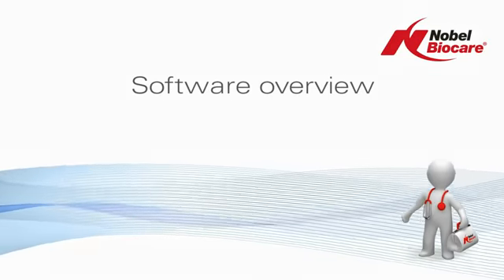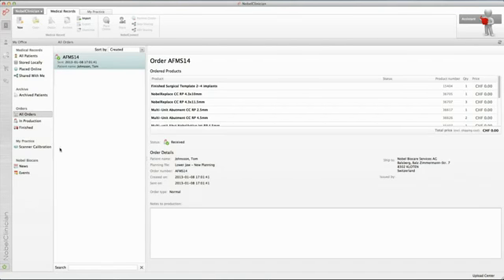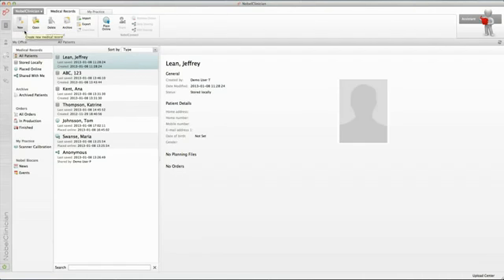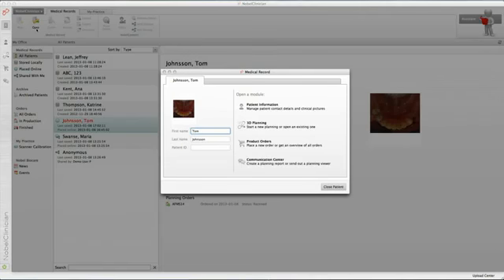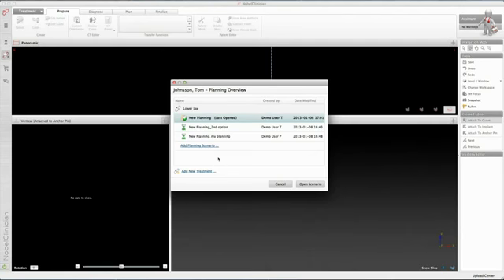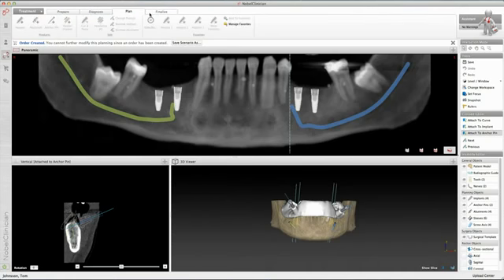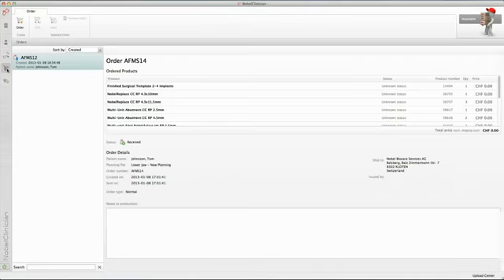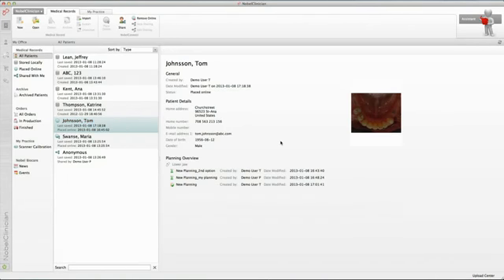NobelClinician v20 - Software overview - YouTube